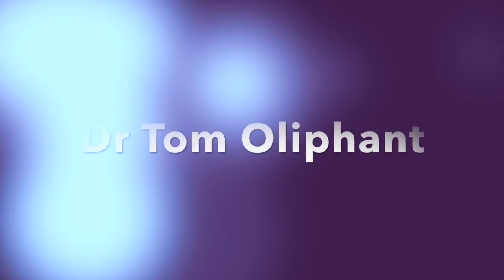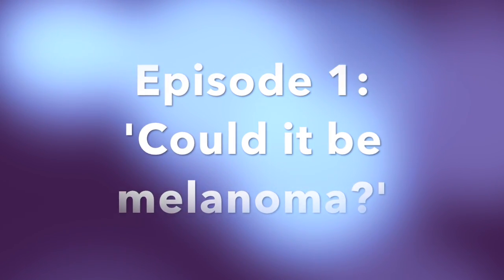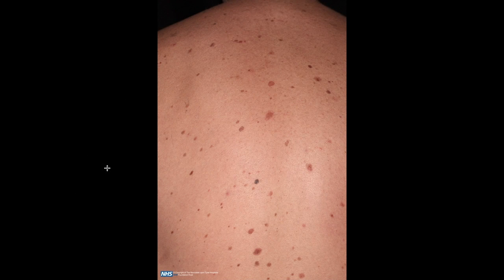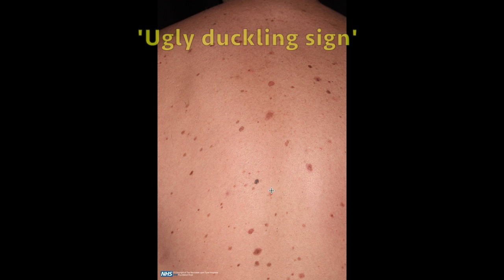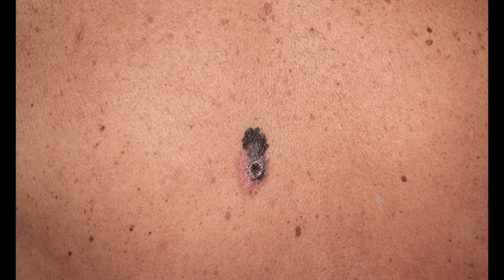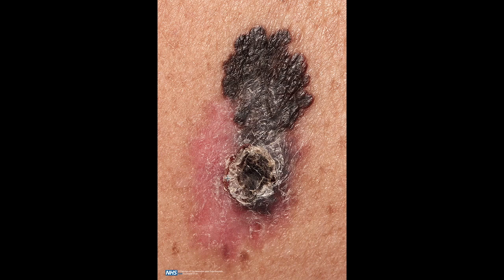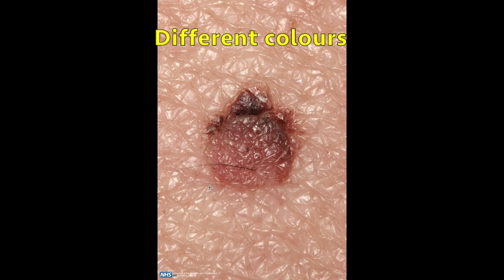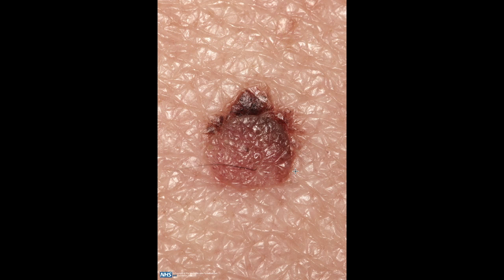Holy Moley Episode 1: Could it be Melanoma? Intro to skin cancer diagnosis for medical students!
All doctors, dermatologists or not, are scared of melanomas. They look nasty and often have an even nastier prognosis. Melanoma is hard to teach, as patients often have lesions excised quickly after diagnosis. This video series provides a basic outline for medical students on approaching diagnosing skin lesions.

The first episode covers the question 'could it be melanoma'? This megamix of lesions discusses what makes a lesion suspicious, based on real clinical examples.